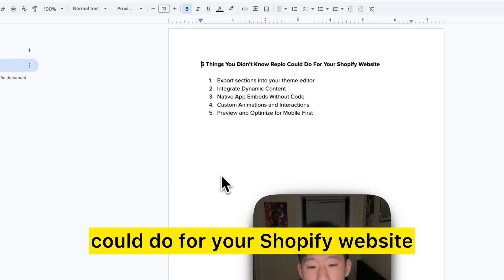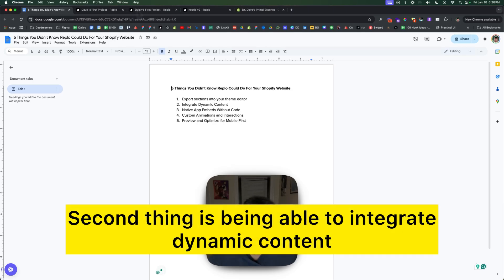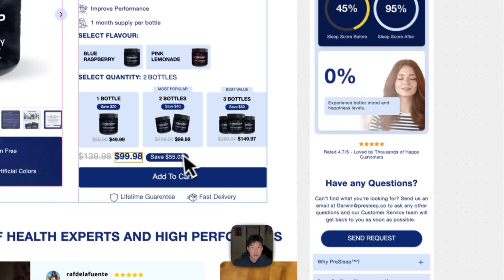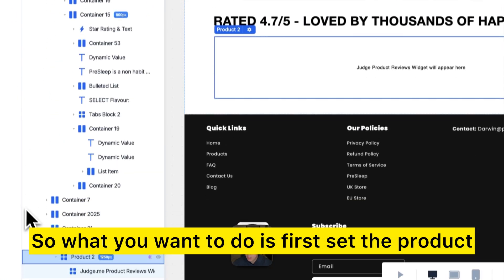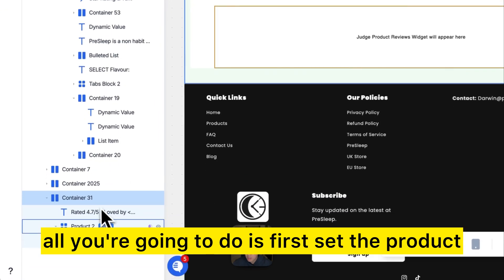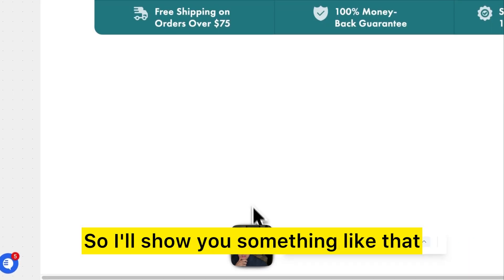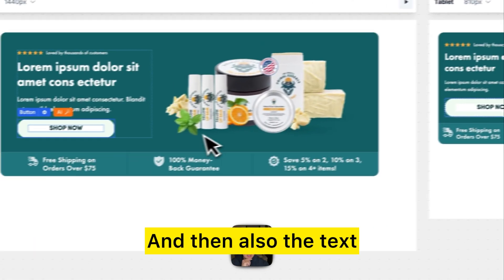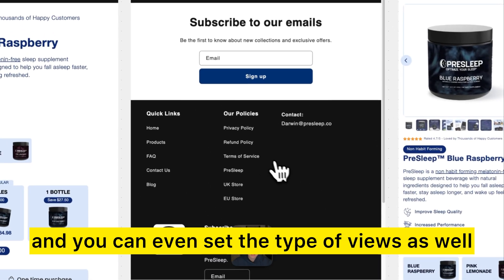5 Replo Features That Increase Shopify Conversion Rates in 2025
5 Things You Didn’t Know Replo Could Do For Your Shopify Website

Summary: In this video, I share 5 hidden features inside Replo that can help you build a better Shopify website. From exporting sections into your theme editor to embedding apps natively without code, these tips will make your workflow faster and your pages more powerful.